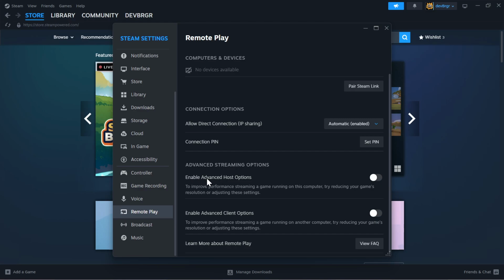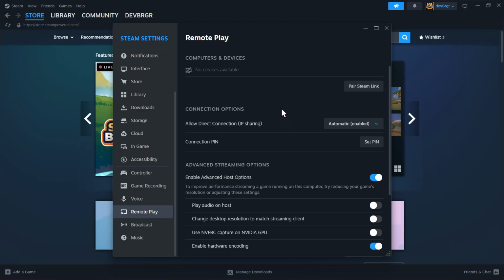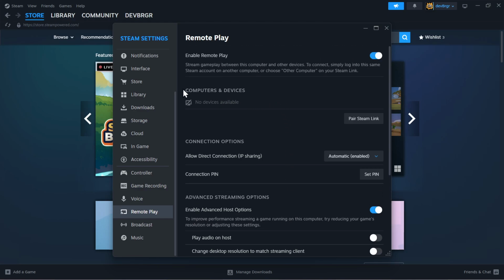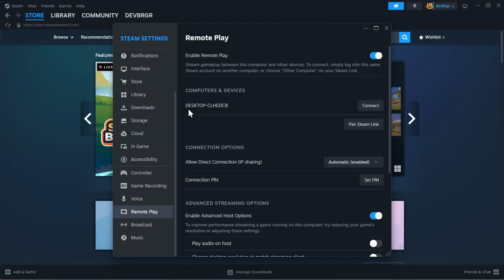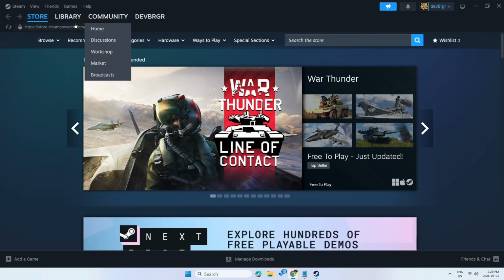How to Remote Play in Steam (2026)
This video shows you a step by step guide on how to Remote Play in Steam.